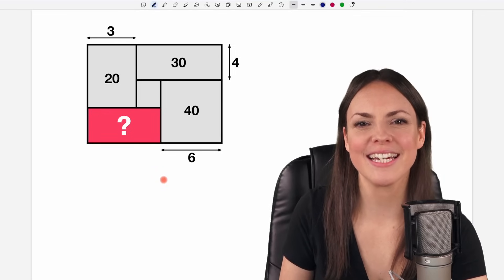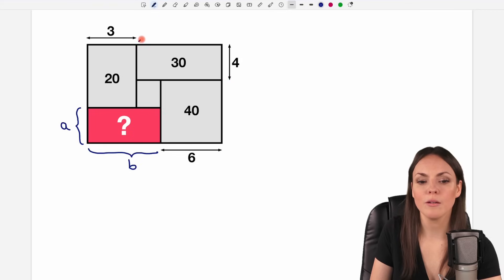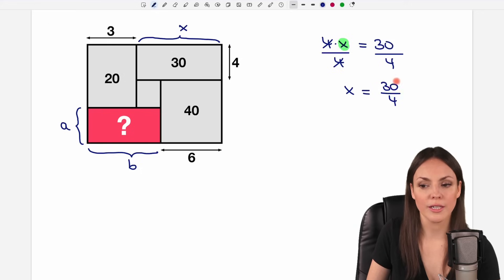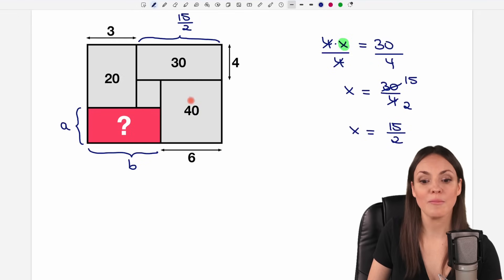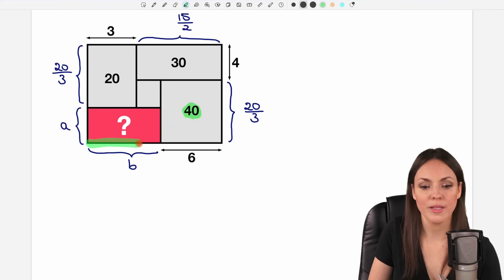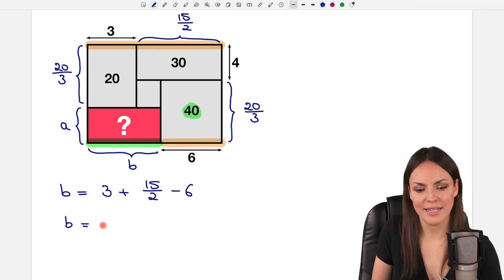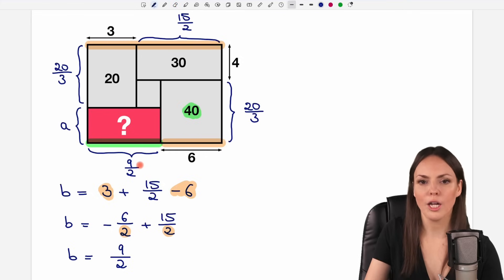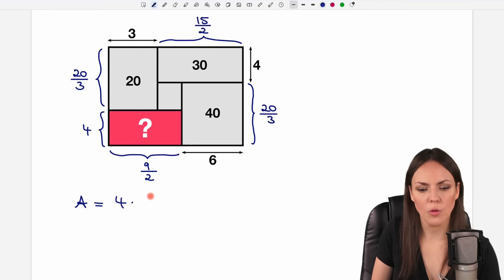Math Puzzle – Can you find the area?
In this math video I (Susanne) explain how to find the area of the rectangle. We calculate the lengths of the sides and solve this puzzle using equations. Mathematics explained.

00:00 Intro – Math Puzzle
0:55 Rectangles
4:01 Finding a and b
7:17 See you later!